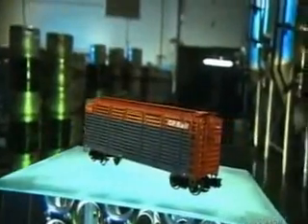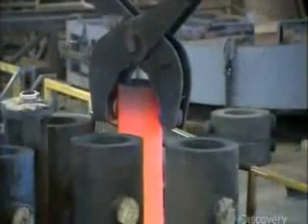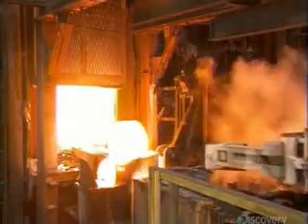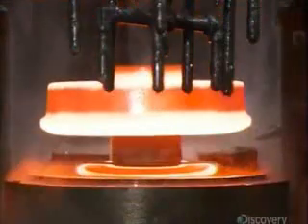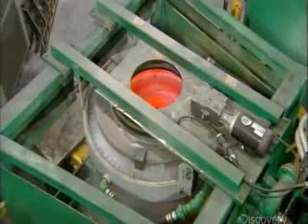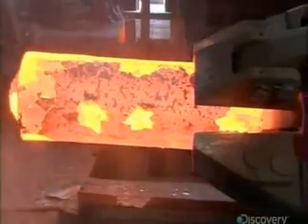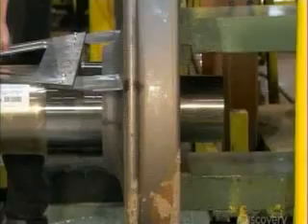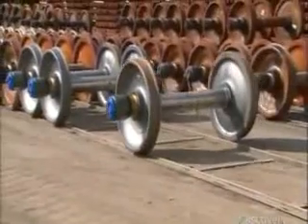How its made: Train wheels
Stukje uit het Discovery Channel programma How Its Made met daarin een bezoekje aan een bedrijf dat wielen en assen maakt voor treinen.